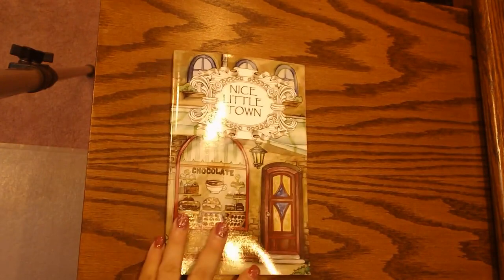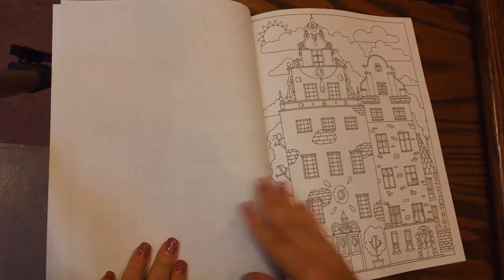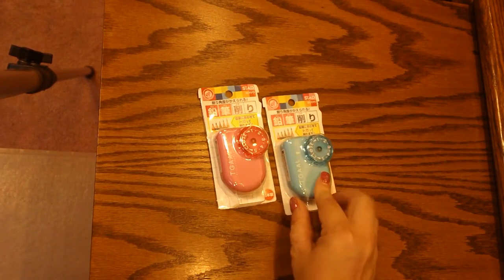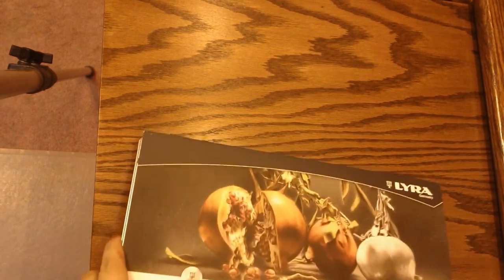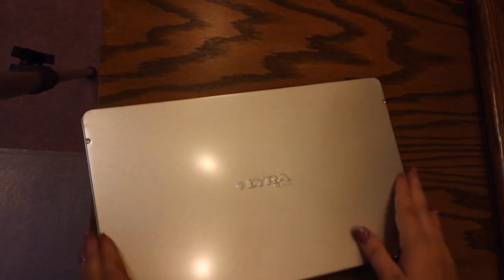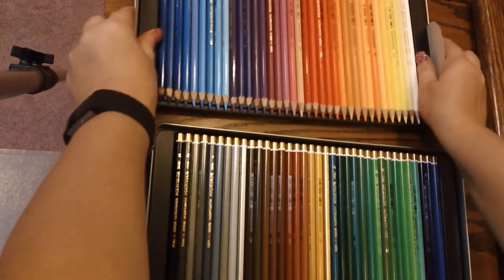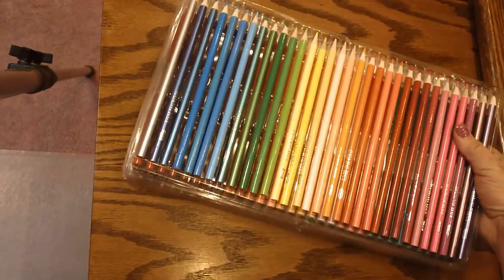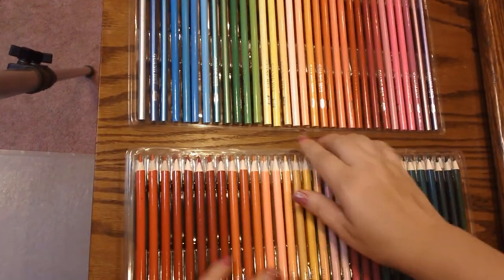Adult Coloring Books and Supplies Haul From Amazon for November 2017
Here is a haul from Amazon featuring some coloring books and supplies.

To purchase any of the items mentioned in the video, click the following links.

Nice Little Town Coloring Book

Nice Little Town Volume 1

Interior Designs by Jade Summer

T-Gaal Pencil Sharpener, Blue

T-Gaal Pencil Sharpener, Pink

Lyra Rembrandt Polycolor Colored Pencils, 72 Set

Koh-I-Noor Polycolor Colored Pencils, 72 Set

Hero Colored Pencils, 160 Set

Feel free to chat with each other, comment, and share your work.